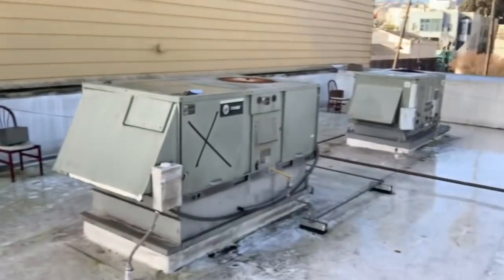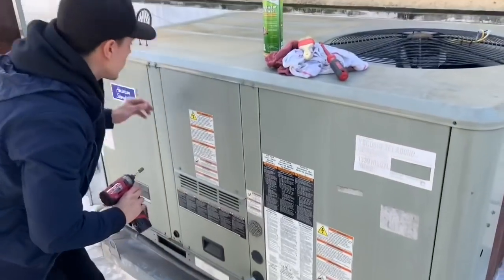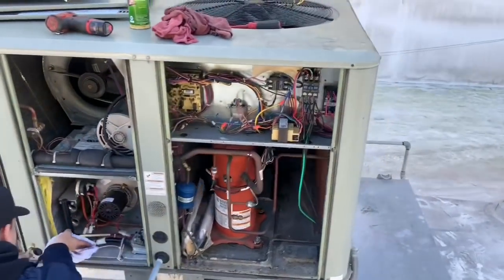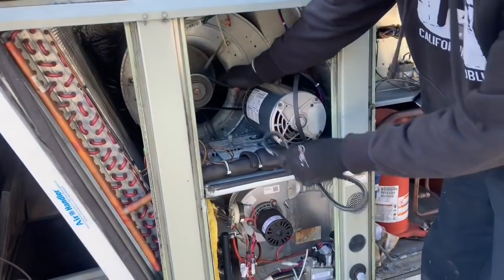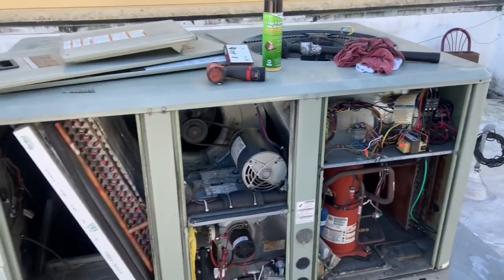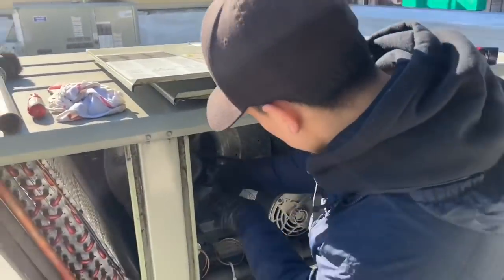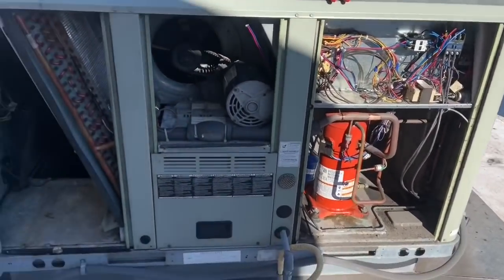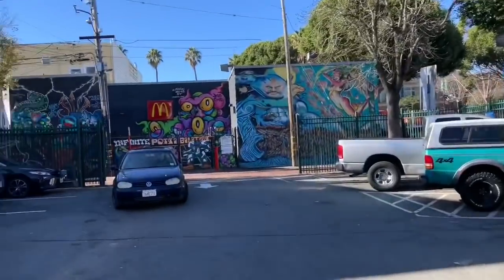HVAC-R VLOG / SHOWING THE APPRENTICE HOW TO DO A MAINTENANCE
NEW TECH
SHOWING HIM HOW TO DO A

-VACUUM PUMP
-MIGRON GAGUE

TOOLS BACGS
-VETO BAG(TOOL BAG)
-VETO BACKPACK(TOOLBAG)
-HUSKY TOOL BAG
-HUSKY BACKPACK

-12V MILWAUKEE
-18V BLOWER
-18V VACUUM

FLASH LIGHTS
-10V DEWALT LIGHT

-FOOD WARMER

PACKOUT ORGANIZERS
-MILWAUKEE SMALL ORGANIZERS
-MILWAUKEE REGULAR
-DEWALT ORGANIZERS

GLOVE HOLDER
-MAGNETIC BOX

METERS
-FIELDPIECE SC260
-FIELDPIECE SC640
-FIELDPIECE ST4 TEMP READER
-FLUKE METER

FREON SCALE
-REFRIGERATION SCALE